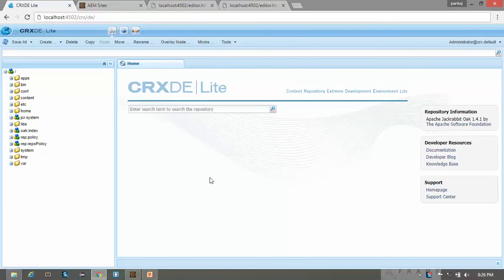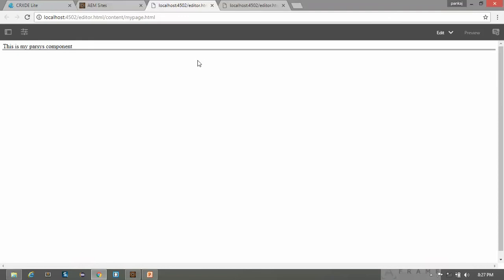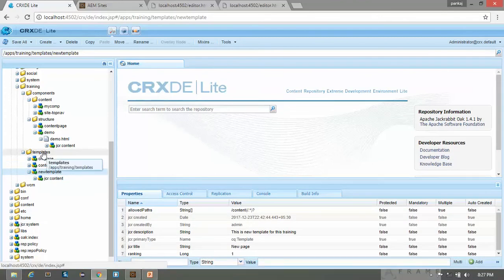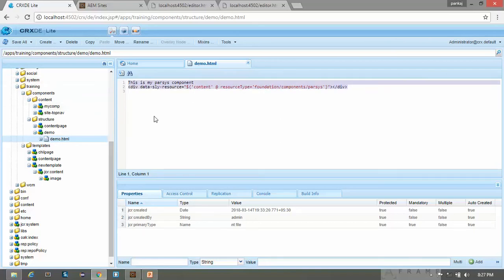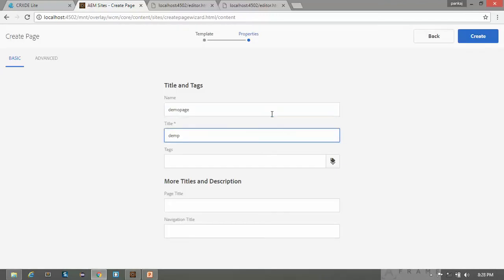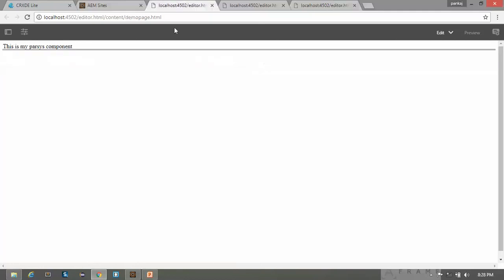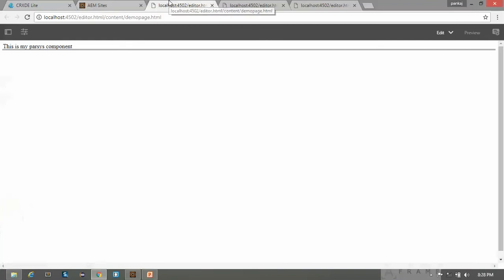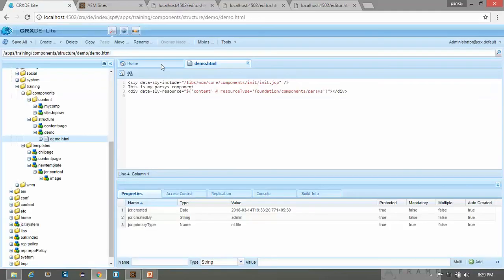How to resolve parsys height issue in AEM?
How to resolve parsys height issue in AEM :  If you are using AEM touch ui quite often then you might have encountered with the problem when your parsys isn't visible clearly or it's height is  0/zero px.

To solve this problem all you need to do is just include init.jsp file in the component and it will start working fine.